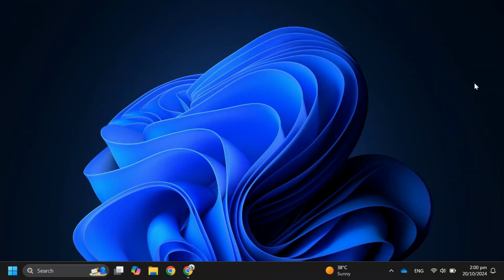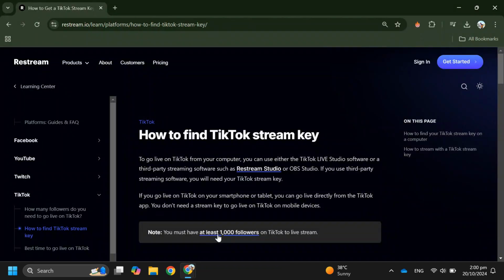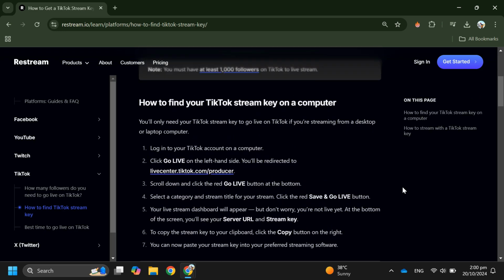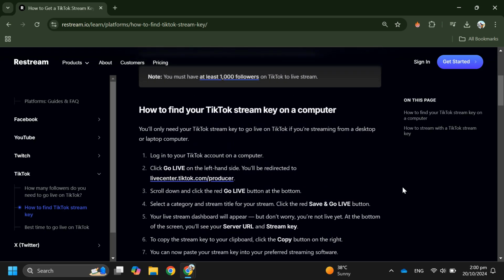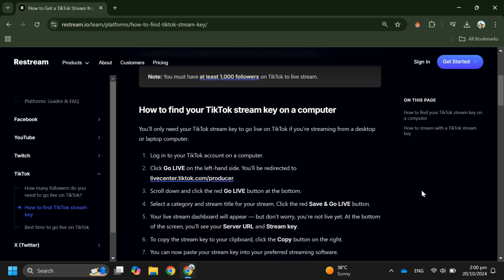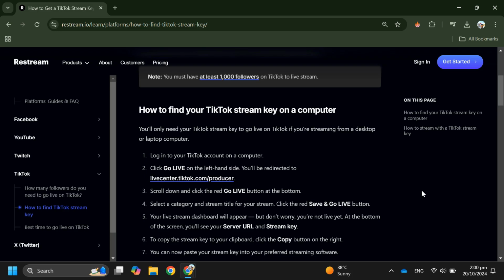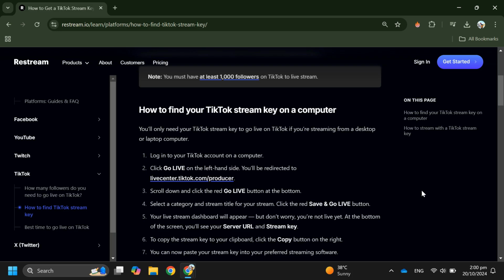How to Find Your TikTok Live Stream Key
In This Video, learn .How to Find Your TikTok Live Stream Key.
find your key. stream key. tutorial.